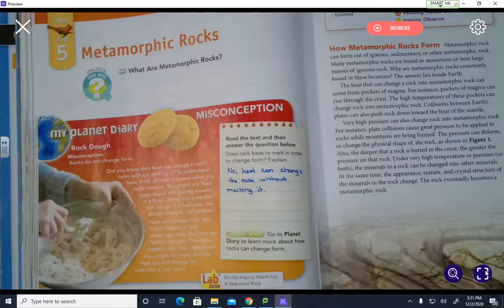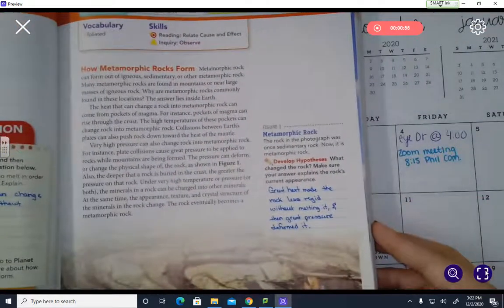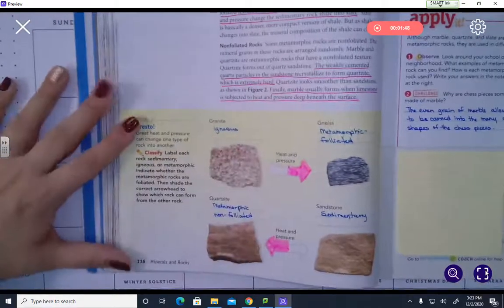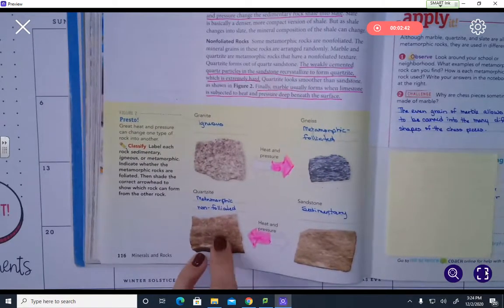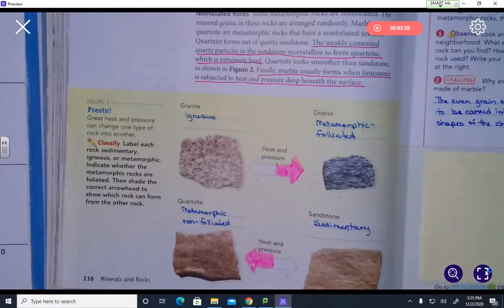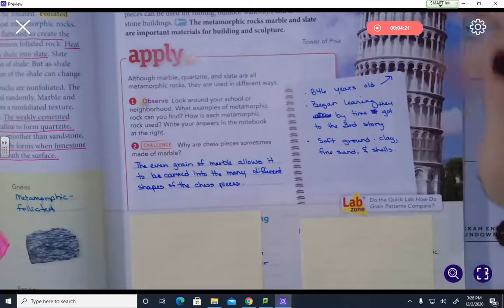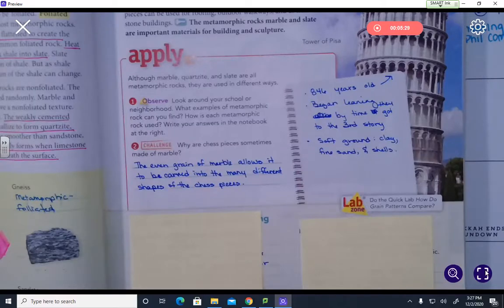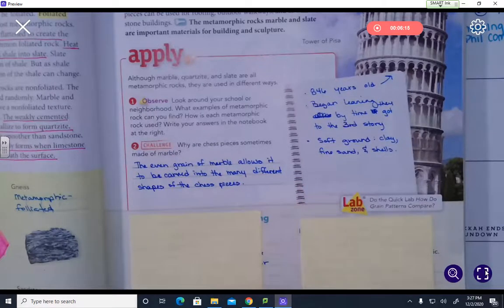6th Grade Chapter 3 Lesson 5 Question Answers